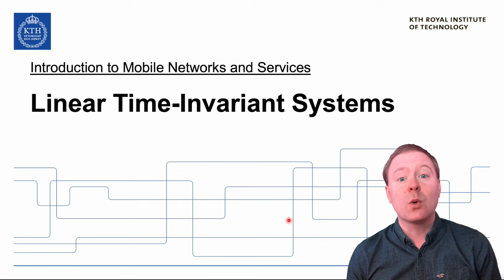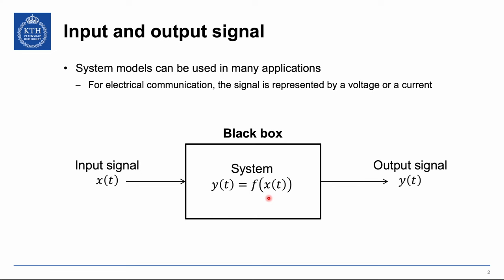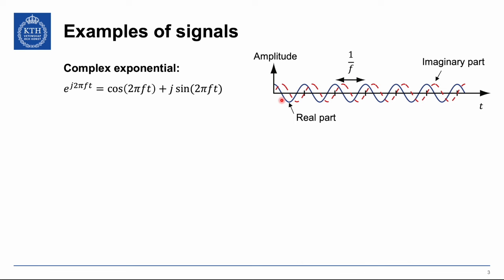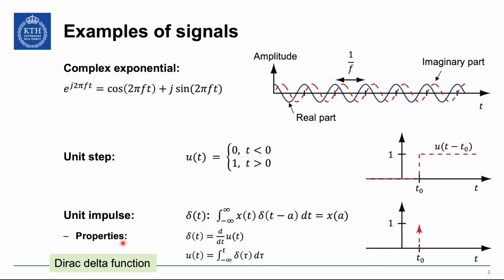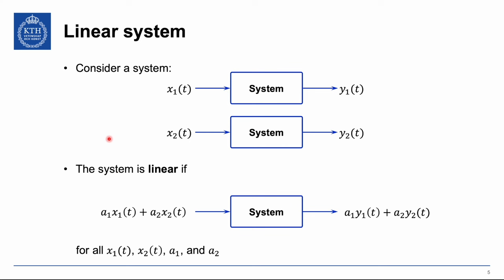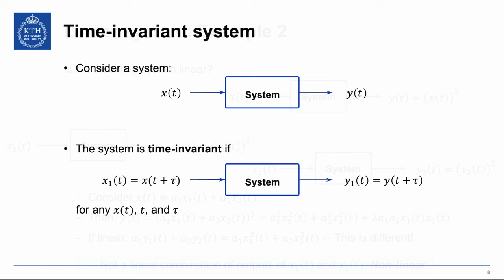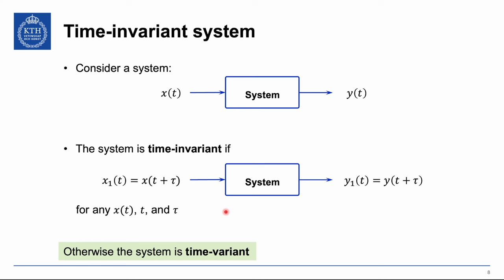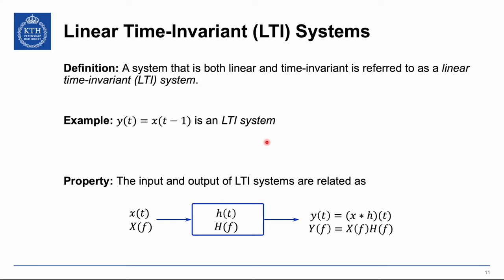Linear Time-Invariant Systems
In this video, Professor Emil Björnson explains what a linear time-invariant (LTI) system is, and how such systems interact with signals. In particular, examples of linear and non-linear are provided, as well as examples of time-invariance and time-varying systems. These concepts underpin the study of communication systems, where the communication channel is a system.

The video was produced for the course IK2560 Mobile Networks and Services at the KTH Royal Institute of Technology.